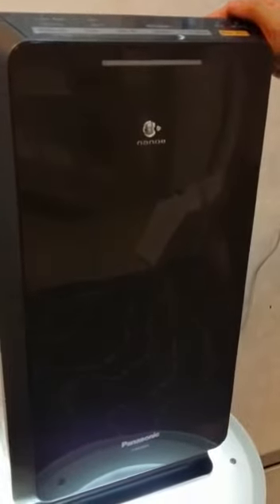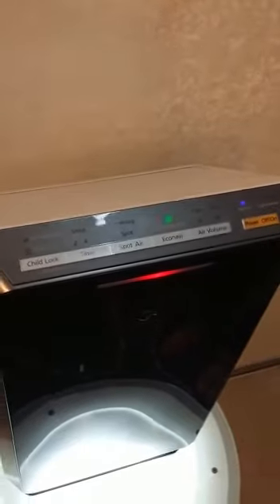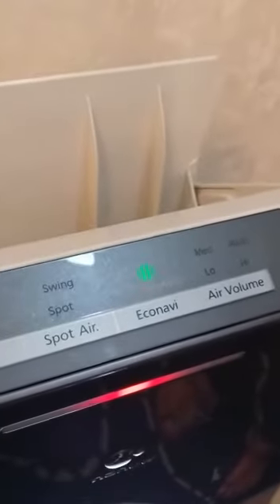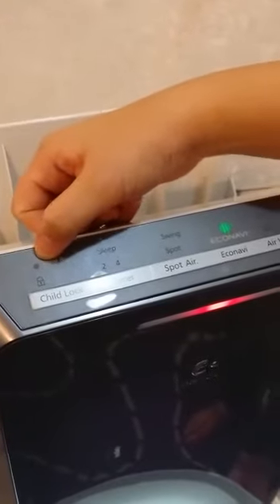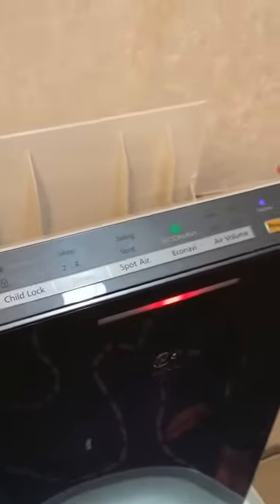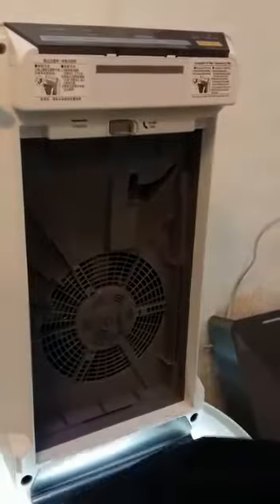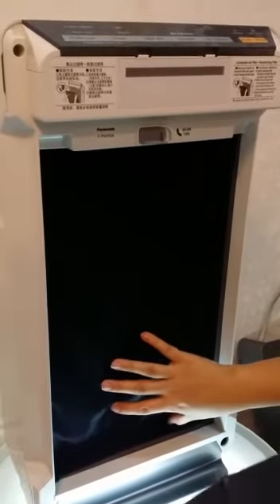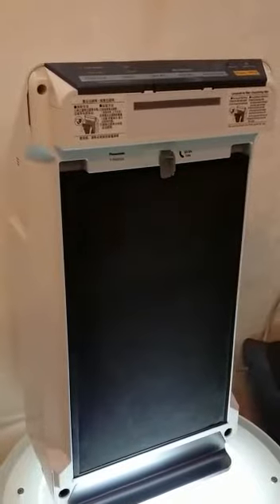Panasonic Air Purifier F-PXH55A (How to change the filter)